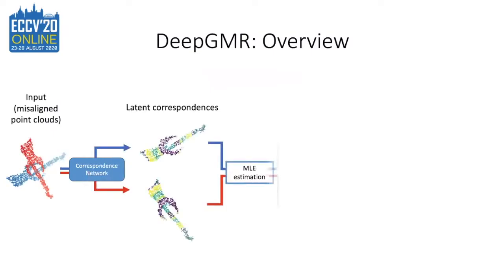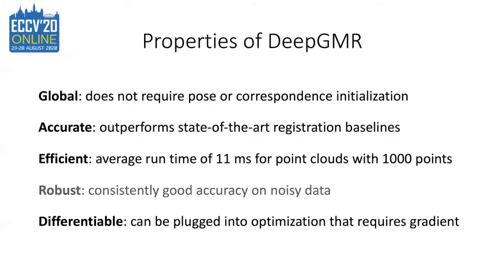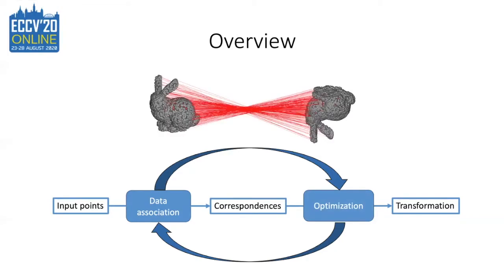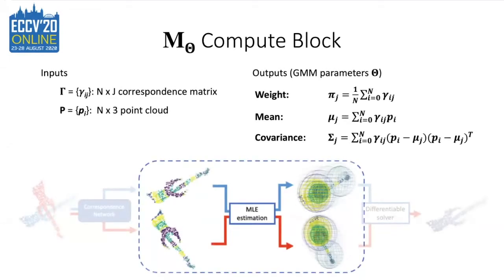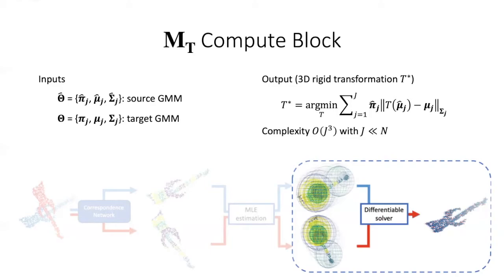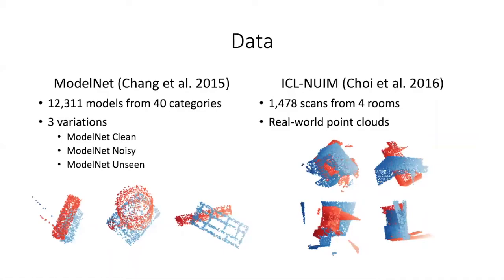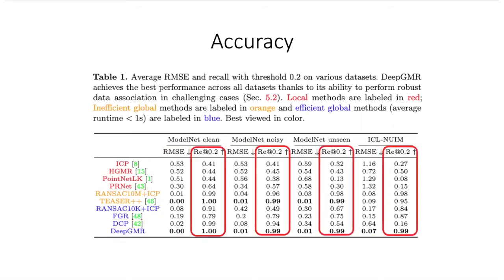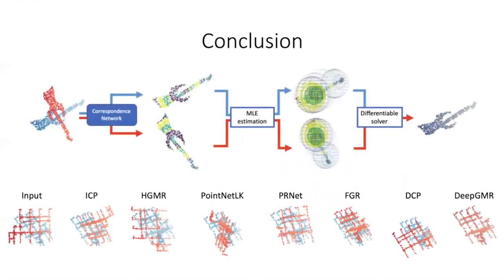DeepGMR: Learning Latent Gaussian Mixture Models for Registration (ECCV 2020 spotlight)